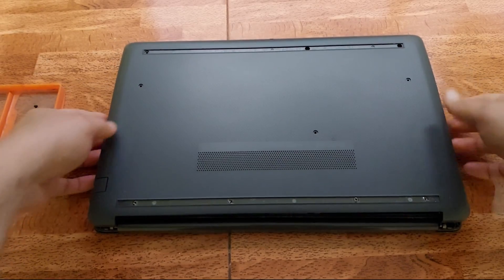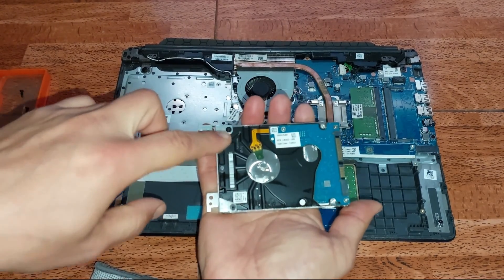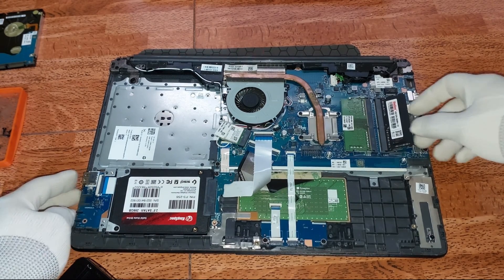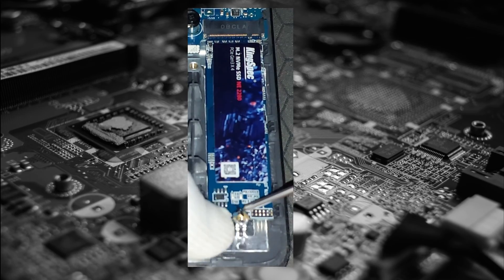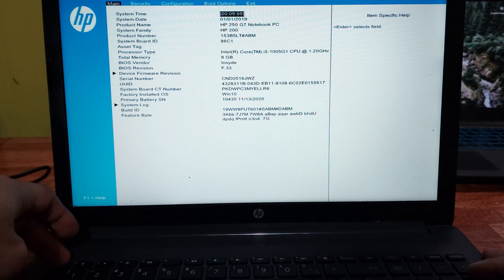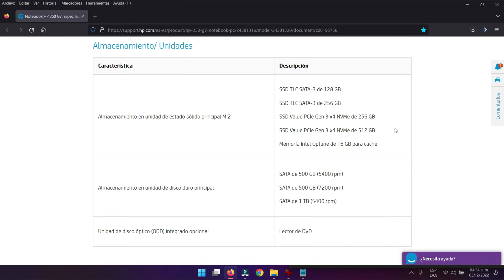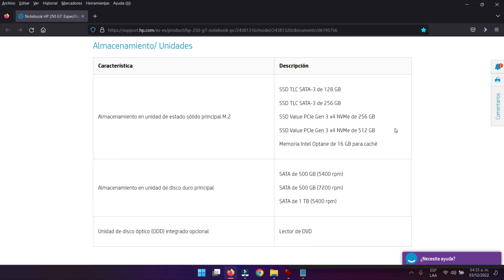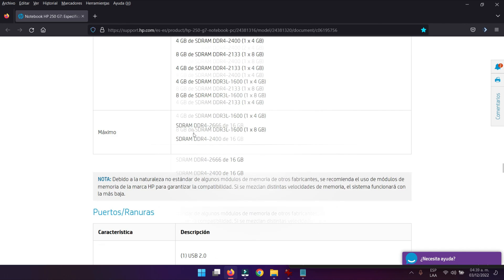LAPTOP HP G7 💻INSTALAR Y AUMENTAR MEMORIA RAM Y SSD M.2 Y 2.5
AUMENTA la Memoria RAM, CAMBIA EL HHD POR SSD DE TIPO M.2 Y 2.5 A HP 250 G7.
Cuales son los las piezas soportadas (RAM, SSD), así como también las capacidades máximas que le puedes instalar.
Modelo de Laptop o Notebook mostrado en el video:
HP 250 G7.
Configuración original de este modelo:
Procesador Core i3-1005G1 a 1.20Ghz.
Memoria Ram DDR4 Sodimm de 4GB.
Disco Duro de 1TB.
Videos Cortos 👆Tecnológicos que te harán la vida más fácil.
👉👉👉👉Página Web Oficial del Canal👈👈👈👈